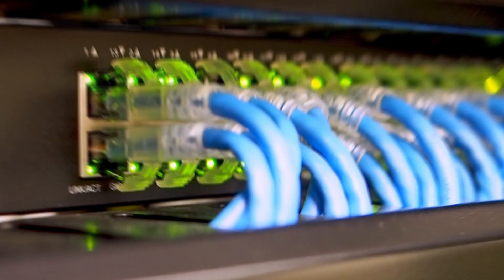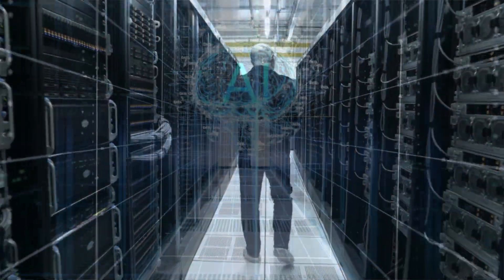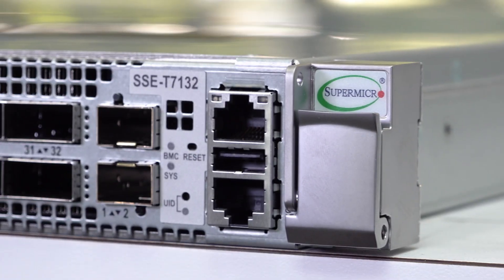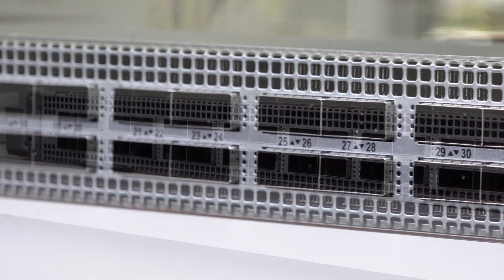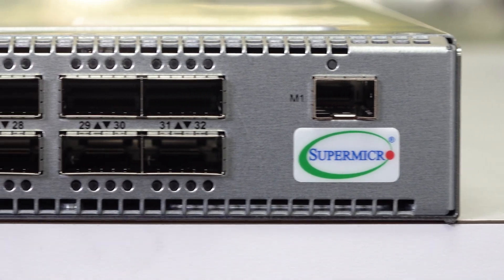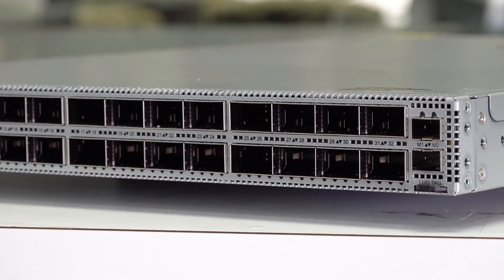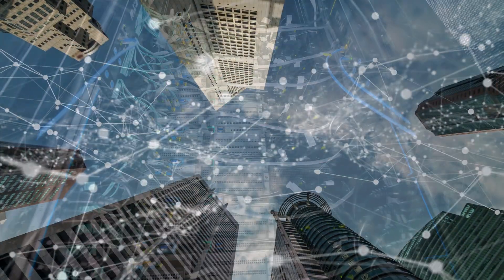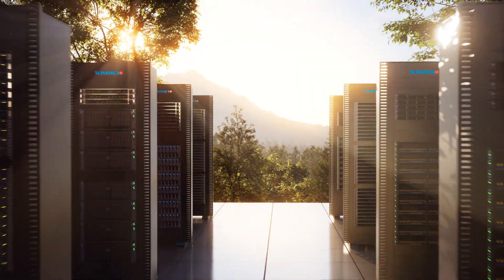Supermicro SONiC Network Switch Solution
In the digital age, networks are the backbone of modern businesses. As data traffic explodes, companies face the challenge of building efficient networks capable of handling growing workloads. Central to network operation are switches, which play a crucial role in managing network traffic and optimizing resource allocation. This video showcases the Supermicro SONiC-based switch portfolio that will help customers build a modern optimized network.